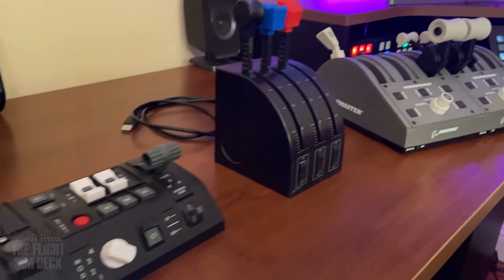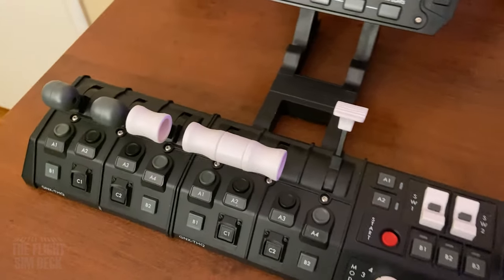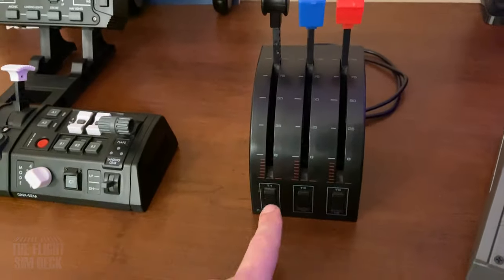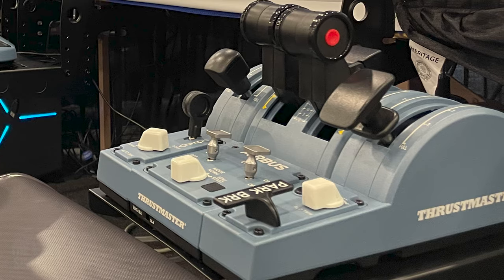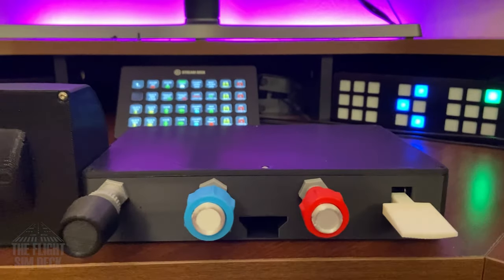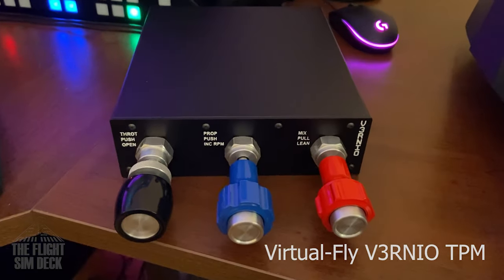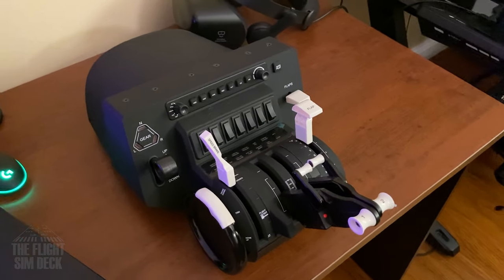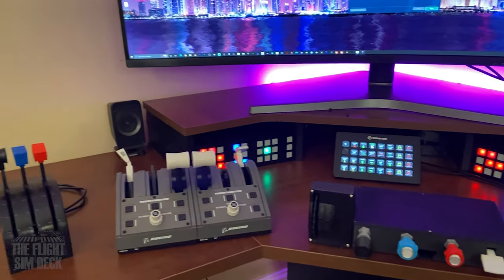Flight Simulator Hardware | Which Throttle Should You Choose?